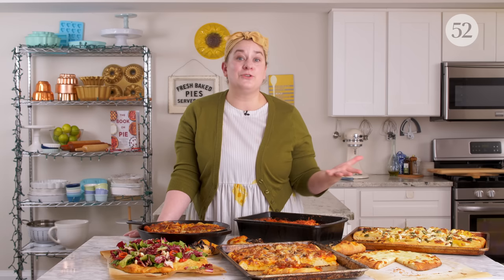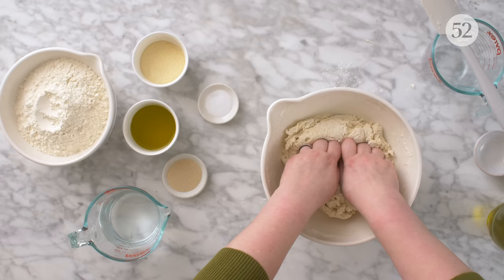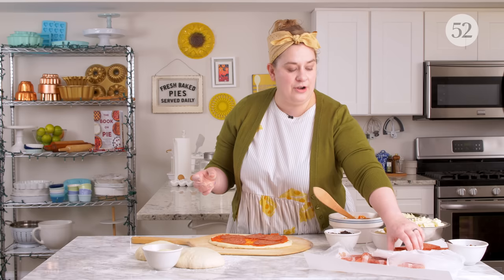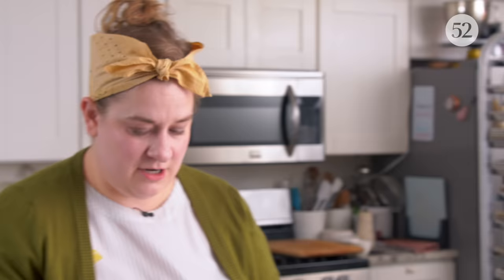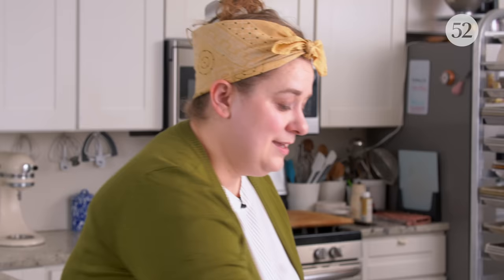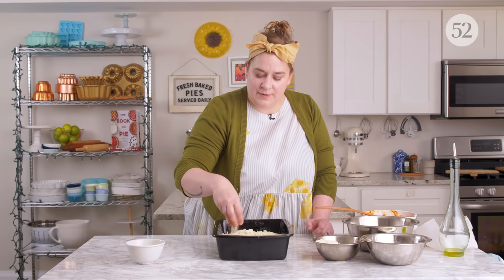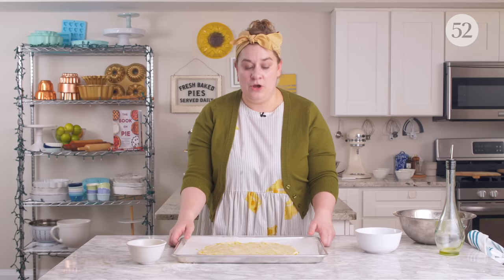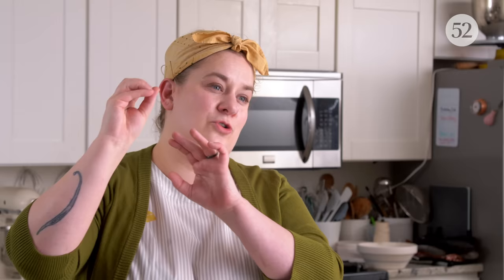How to Make Pizza: Classic, Deep Dish & More | Bake It Up A Notch with Erin McDowell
Food52's Resident Baking BFF, Erin Jeanne McDowell, tackles six of the best pies she knows. From deep dish to pan pizzas and the classic "plain," Erin bakes a half dozen pizzas using slow-rise doughs and techniques that make pizza at home easy and delicious. Follow along, make your own, and tag us using bakeitupanotch.

0:00 Intro
1:18 Tools You Can Use
5:17 Your Pizza Dough Basics
7:08 No-Knead, No Problem
9:50 All About Rise Times
11:50 The Classic
20:44 Deep Dish
26:33 Pan Pizza, Two Ways: The Mimi & The Papa
38:12 Detroit-Style
45:18 Gluten-Free Pizza Dough & Salad Pizza
51:21 Yeast-Free White Pizza
55:54 Mistakes Happen

For more of Erin's content, follow her on Instagram @emcdowell and check out her cookbook "The Book on Pie"